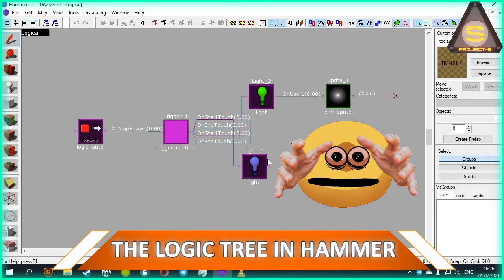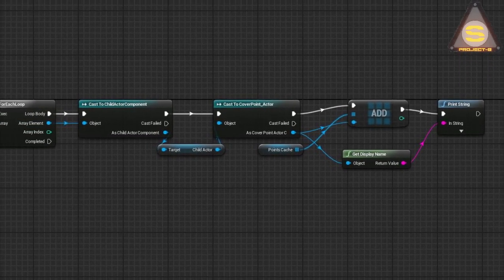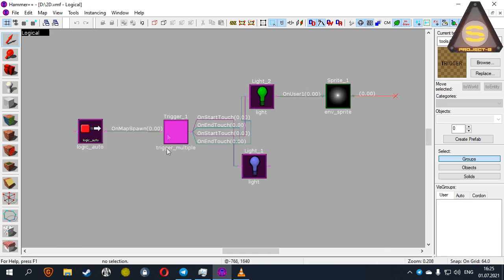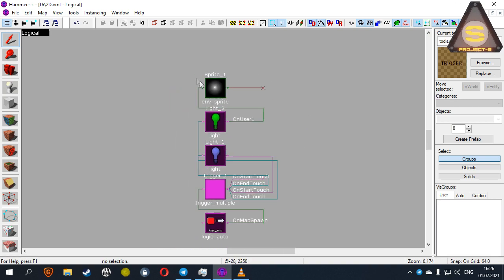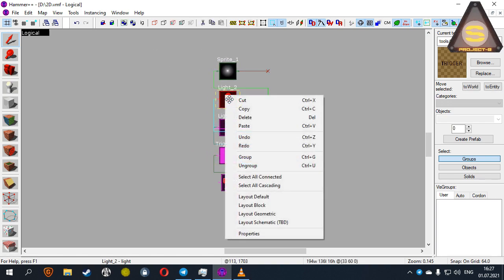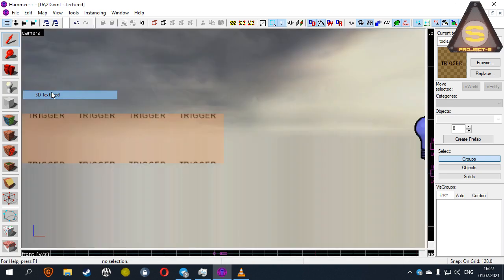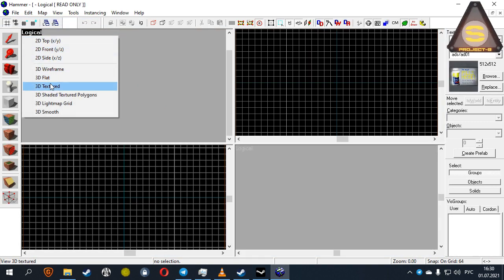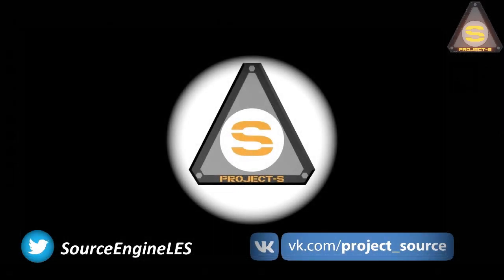Source Engine - Valve hammer and 2D Logic mode - THE LOGIC TREE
FORGIVE ME MY ENG q_q use subtitles! XD

Source Engine, Valve Hammer, Source SDK, HL2, CSGO
Lessons, Уроки, Как создать карту.